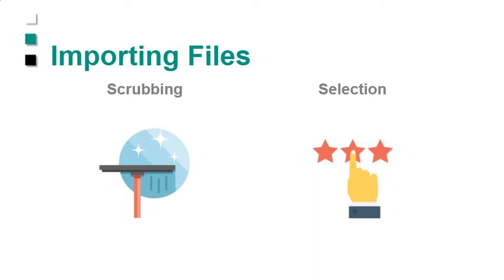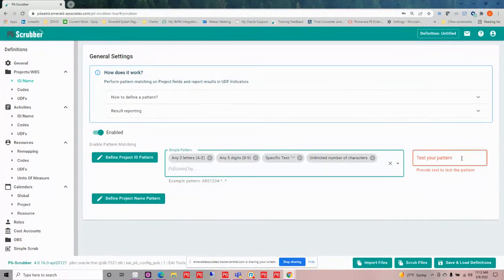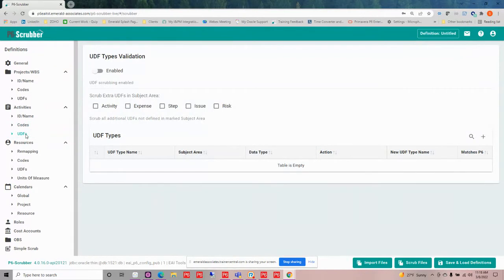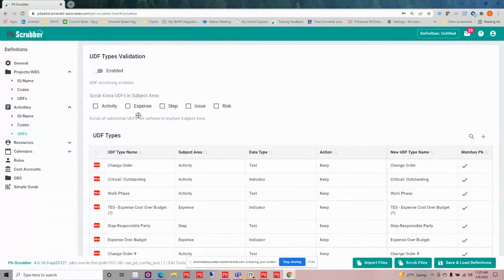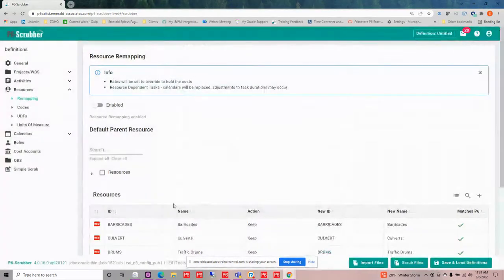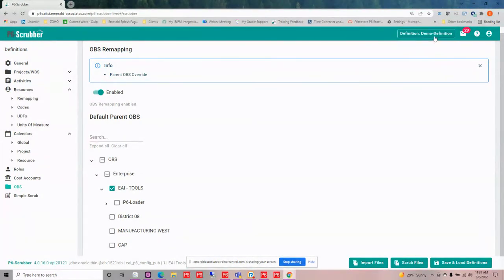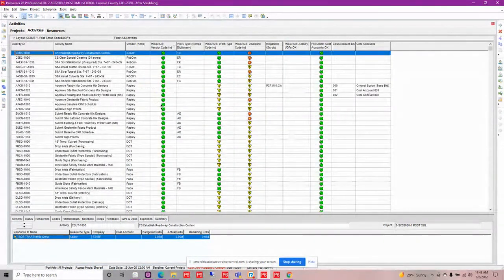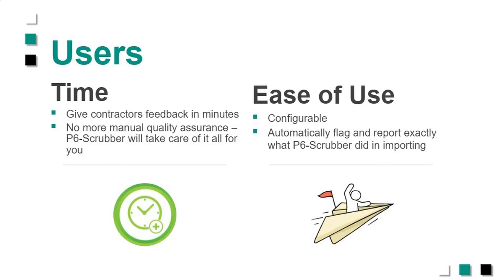2022-03-08 - P6-Scrubber v04 Webinar - New Release Includes Support for XML Files